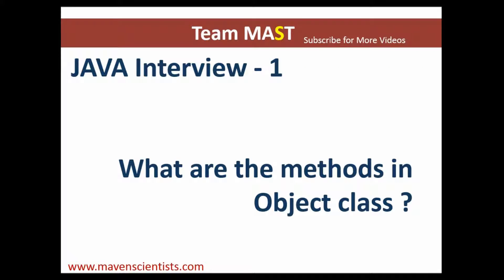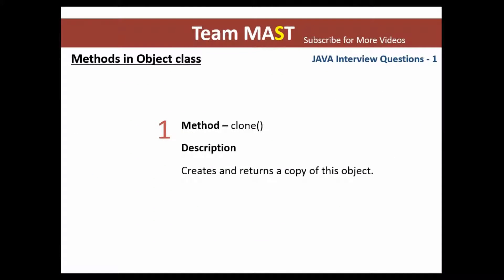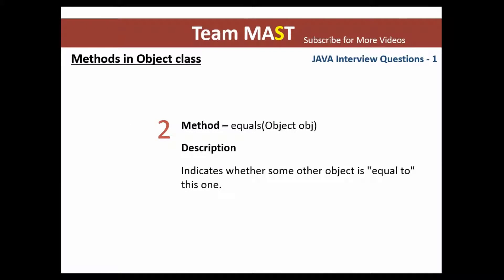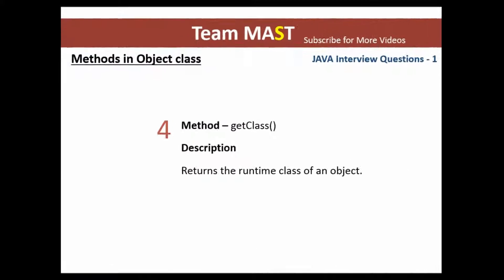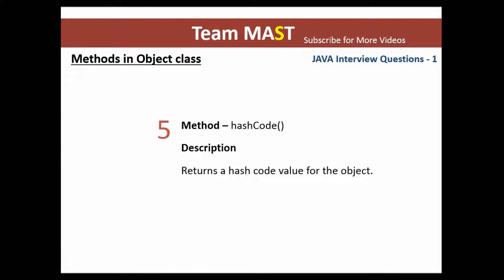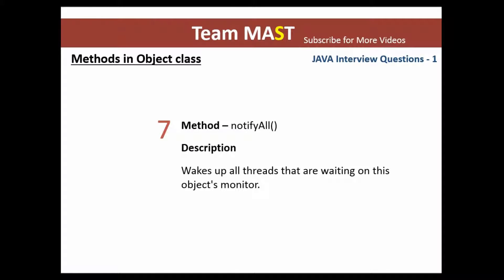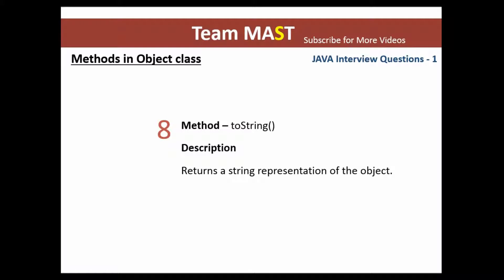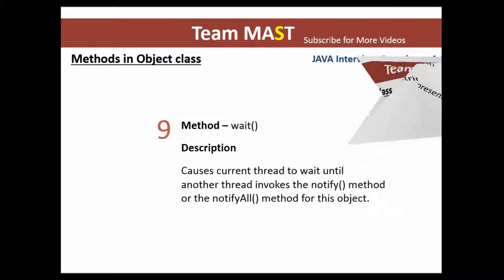Java Interview Series - 1 (Methods In Object Class of Java) | Team MAST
Java Interview Series Video - 1.
Methods in Object Class of Java. This is a very basic interview questions asked to 0-2 year experienced professionals.

Points to remember:
1. Object class is the parent class of all  classes in Java.

Following are the methods in the Object class of Java
1. clone()
2. equals()
3. finalize()
4. getClass()
5. hashCode()
6, notify()
7. notifyAll()
8. toString()
9. wait()